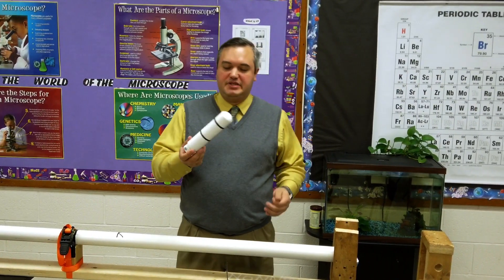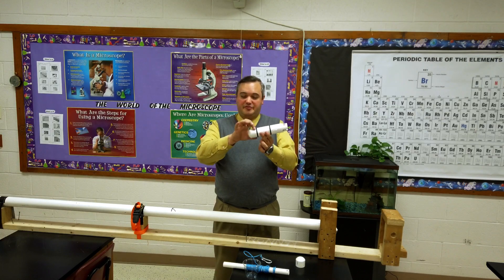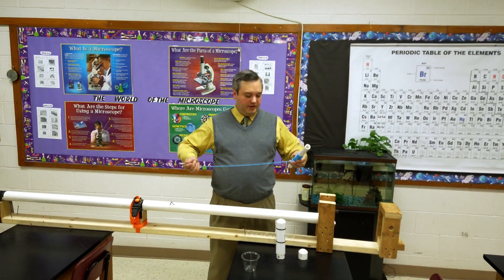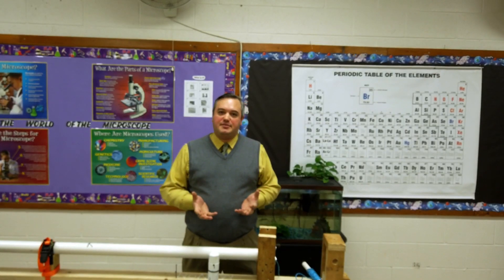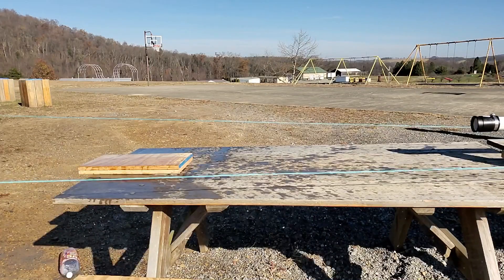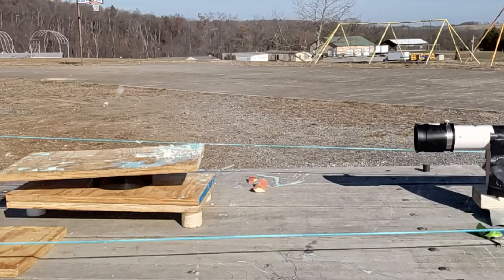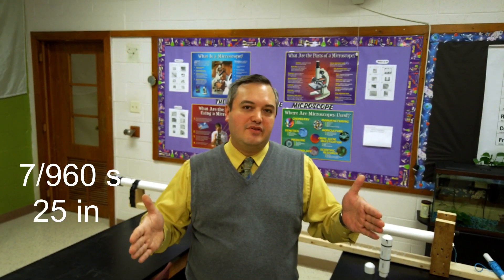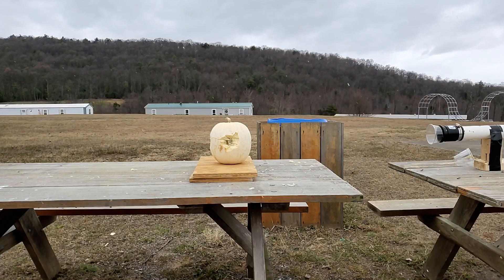Piston powered vacuum canon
Thank you to nighthawkinlight for the original video and design ideas. see his videos below.

A powerful vacuum canon can be created without the need for a vacuum pump.

Using this design I was able to fire a 40g PVC end cap at 181 mph.

This design uses the following materials:
2" schedule 40 PVC
1 1/4" PVC pipe
1 1/4" end caps
(1 used in piston, additional used for ammo)
3/4" PVC for pull handle
2 - 1 1/4" couplings

2 - 1 5/8 ID x 2" OD rubber o-rings -

Metal carabiner clip

Wood for mounting PVC canon

Please use caution if you attempt to make this PVC canon and use responsibly.